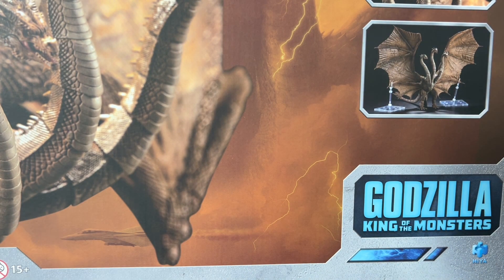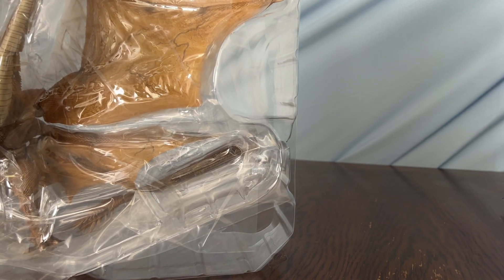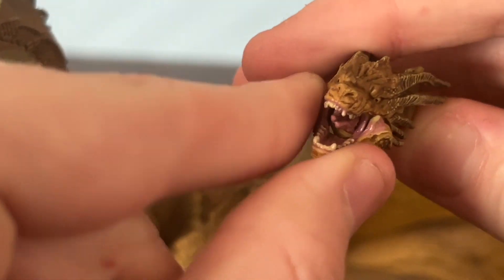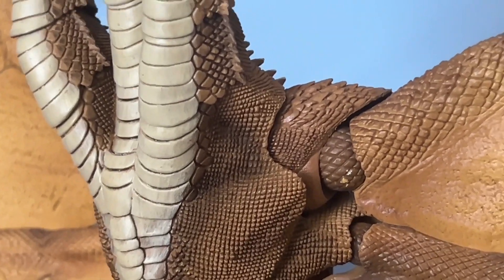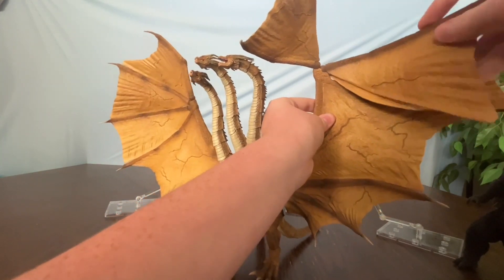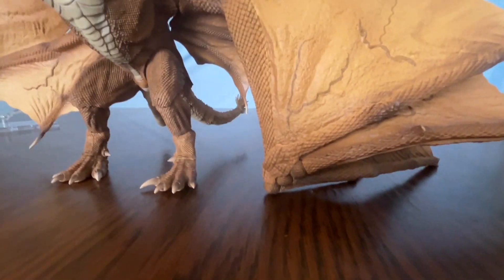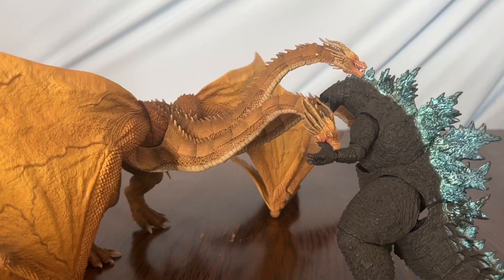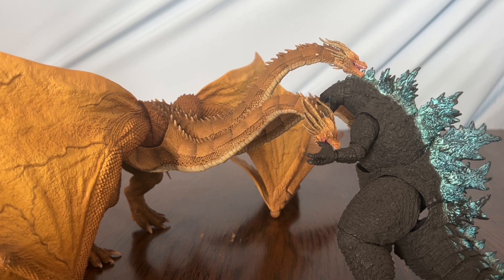Worst Hiya Ghidorah I’ve seen: semi review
I've had a hard time liking this figure, here is something.